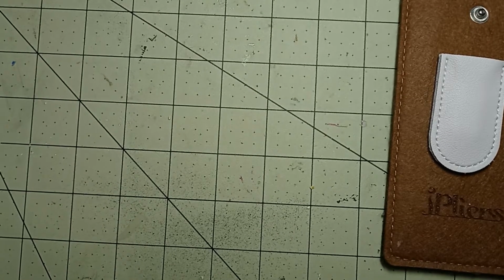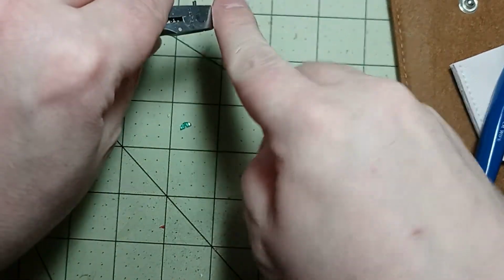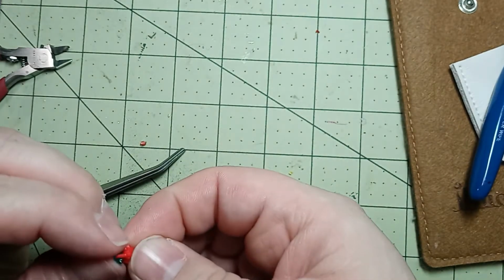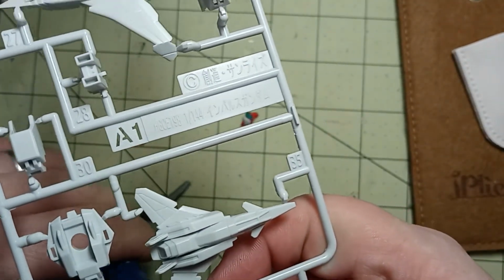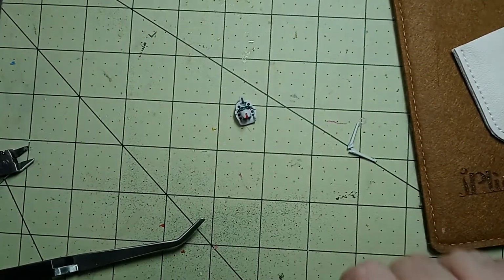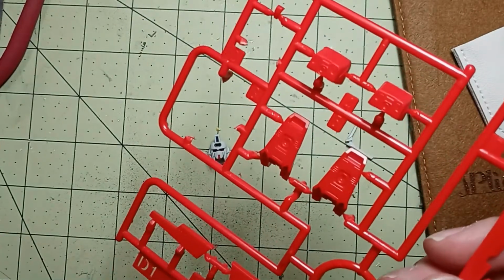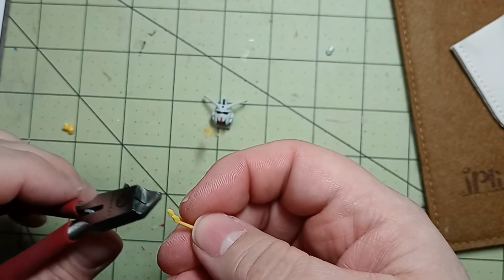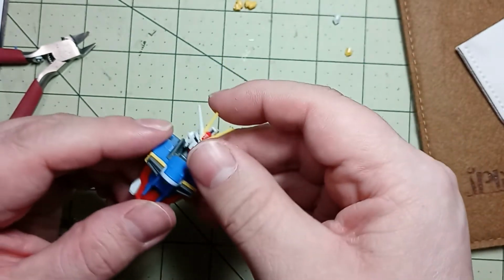HG Force Impulse Gundam Part 2 - Head Assembly!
Welcome back to Basil Builds! I'm your host, Basil Thistleton-Smythe, and today we're continuing our build of the HG 1:144 scale Force Impulse Gundam from Gundam Seed Destiny, purchased locally at Cooper's Cave Games & Paintball Always support your Friendly Local Game Store!

Tools used in this video include the following:

A basic toolkit similar to this one from Amazon

As always much love to my supportive team of video editor Mickey Bamboo and producer/original music composer Vaughn Demont. Peep his Soundcloud, his stuff slaps!